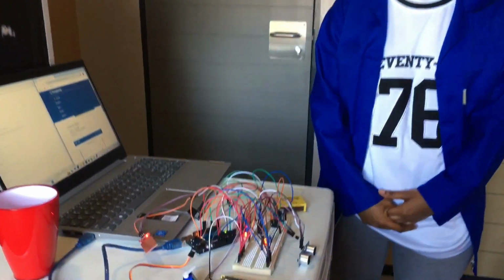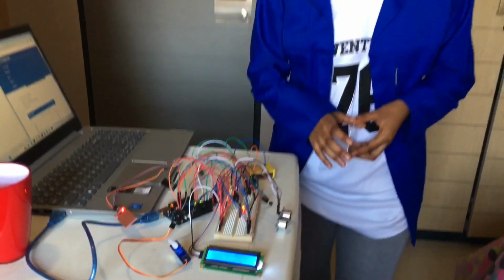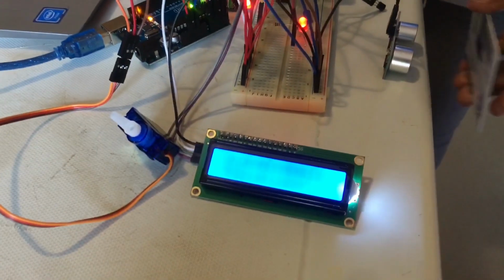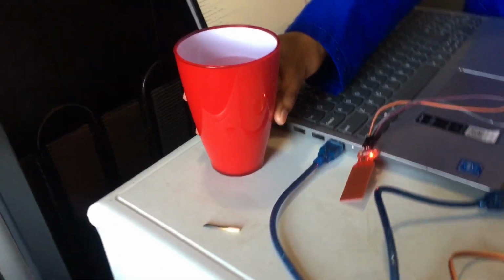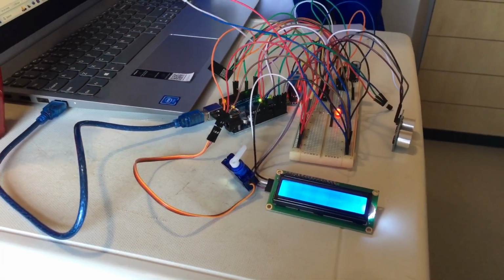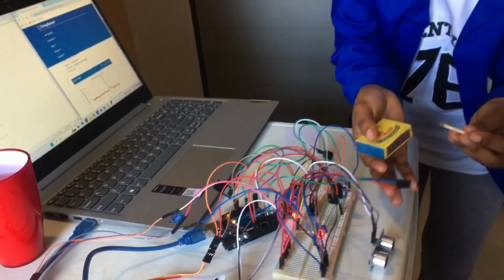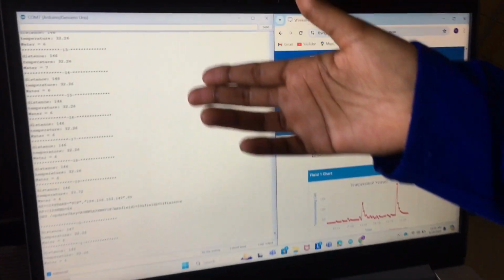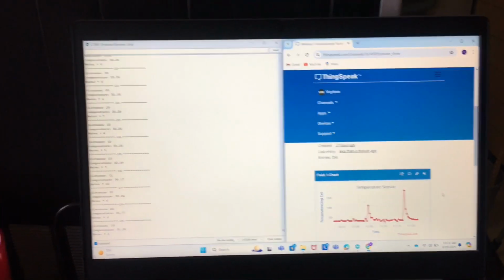Using Wireless Communication Technology to prevent severe injury on duty at industrial workplaces.